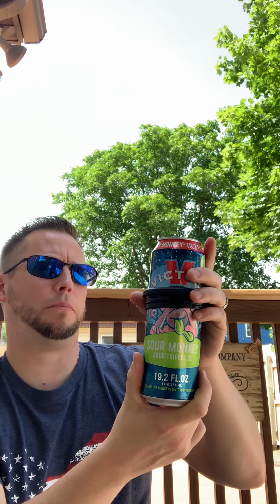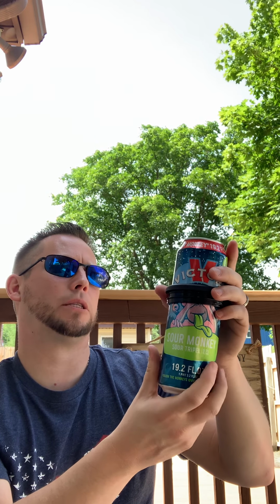Victory Sour Monkey Tripel review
Victory Sour Monkey Triple review